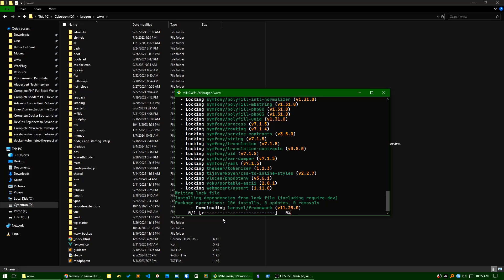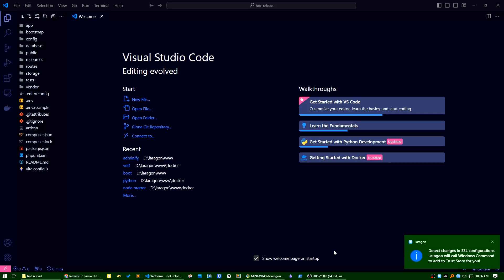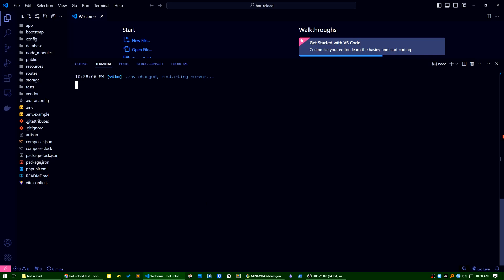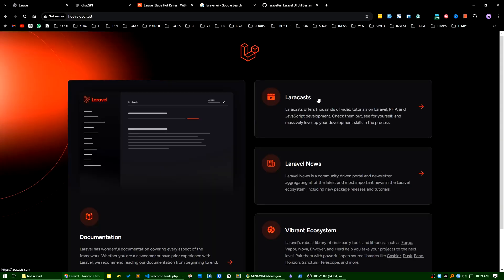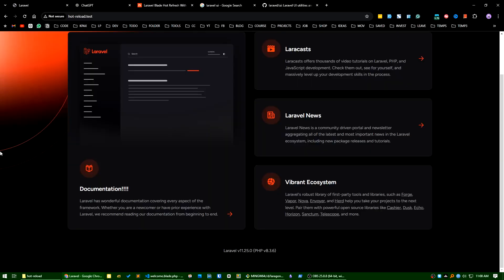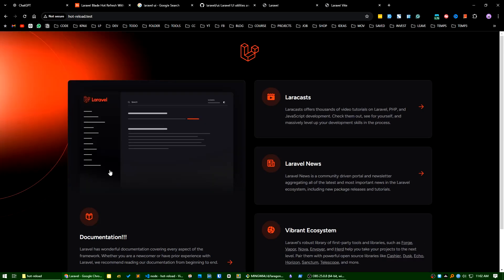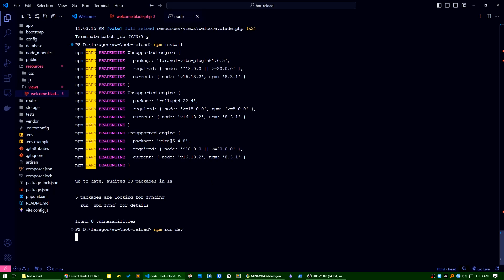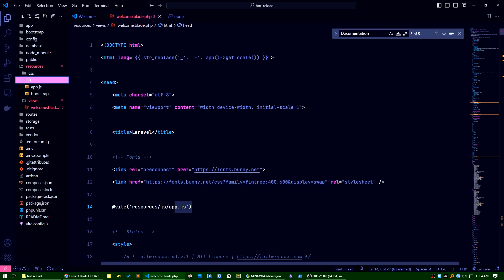How To Enable Hot Reload in Laravel | Step-by-Step Guide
In this tutorial, I'll show you how to enable hot reload in your Laravel project for faster and more efficient development. Hot reload automatically updates your application when you make changes, saving you the hassle of refreshing your browser manually. Whether you're a beginner or an experienced developer, this guide will help you streamline your workflow with this useful feature.

We’ll cover:
- Installing and setting up Vite
- Configuring hot reload
- Running your Laravel project with hot reload enabled